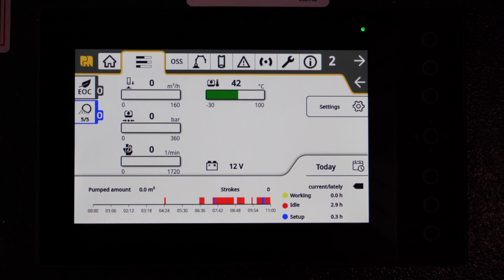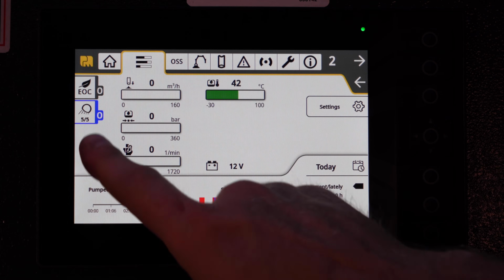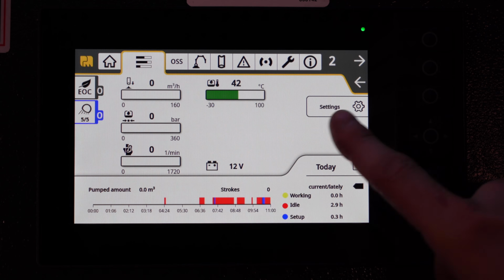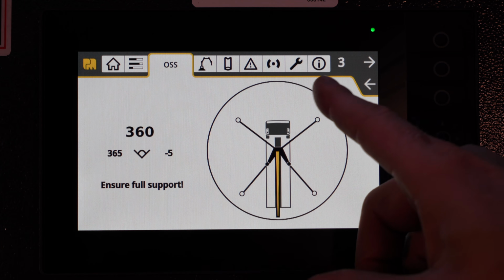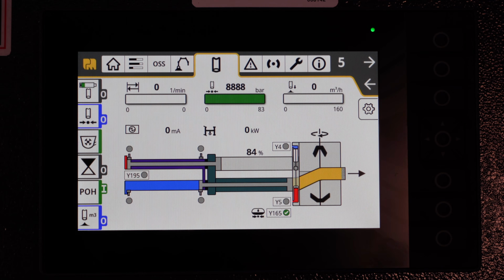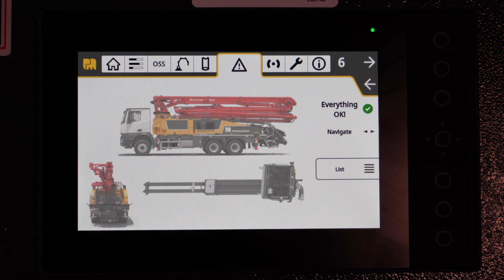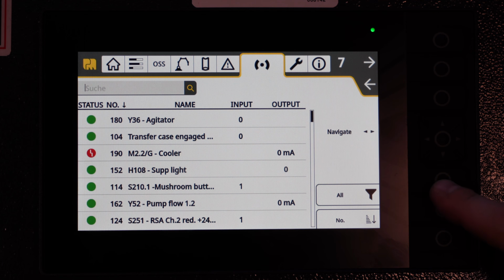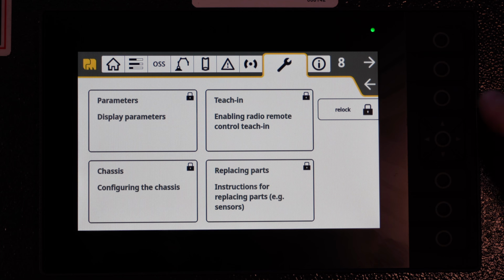Ergonic 3 BSF EGD Screen Navigation | Quick Start Video Series | Putzmeister Academy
In this video we cover how to navigate the Ergonic 3 BSF Ergonic Graphic Display screen.

Produced by Putzmeister Academy in Racine, Wisconsin USA